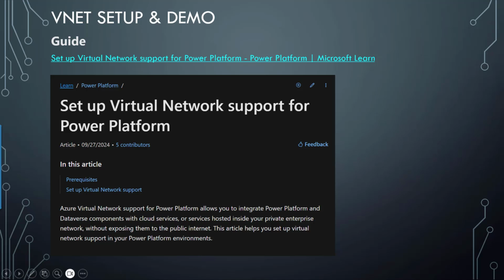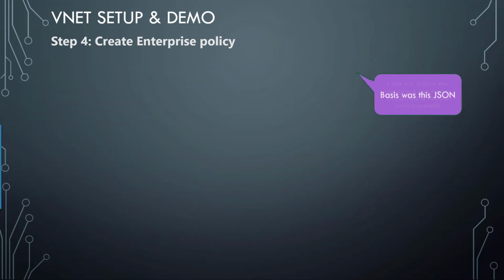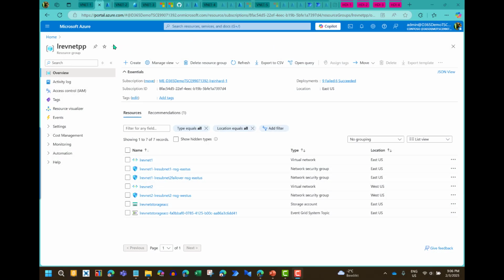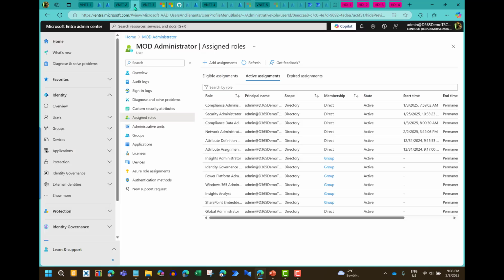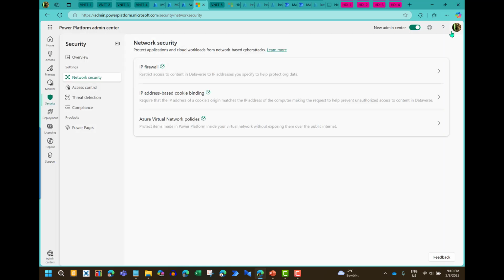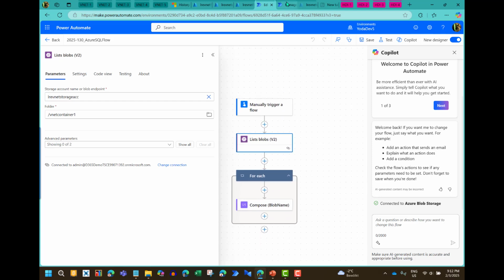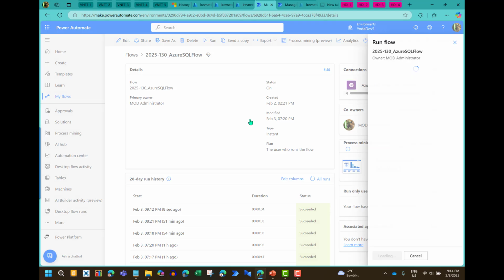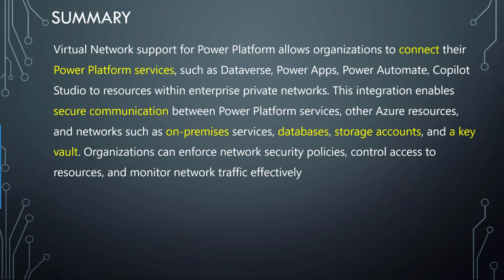Power platform security (9.2)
In our ninth video of the Power Platform security series, we have a look at VNET settings and how they can help you protection your data